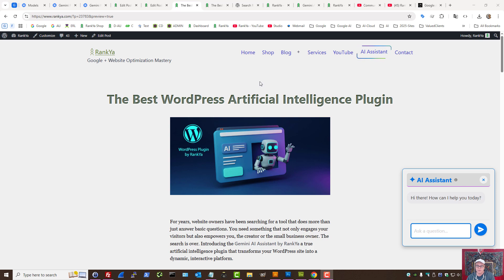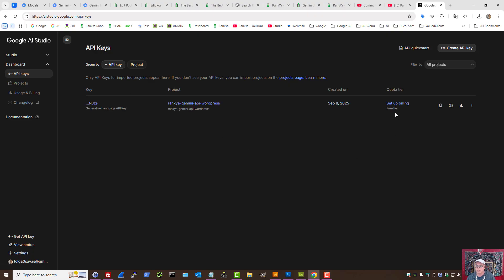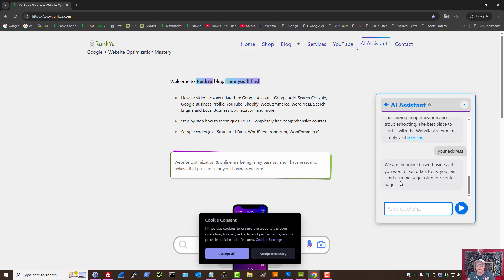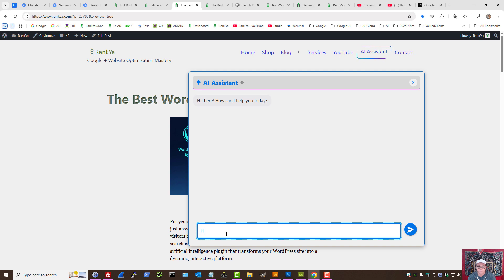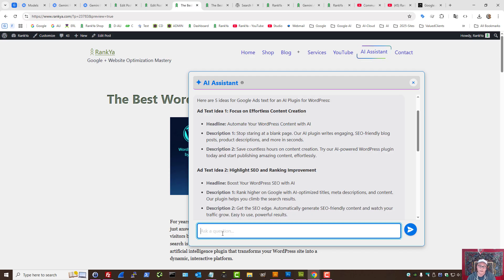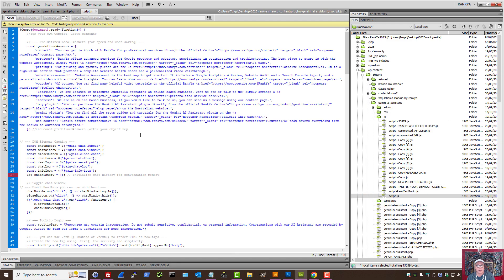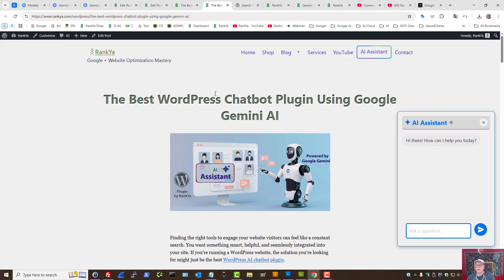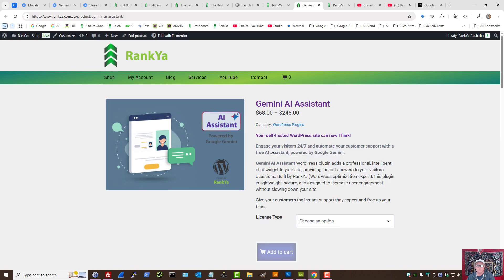The Best WordPress Artificial Intelligence Plugin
In this video, I'm thrilled to finally launch my new premium WordPress plugin: the Gemini AI Assistant. This isn't just another chatbot; it's a true artificial intelligence tool, powered by Google Gemini, that I built from the ground up for professional WordPress users who demand security and performance.

I'll show you how it works as a 24/7 assistant for your website visitors and as a powerful AI companion for you when you're logged in. Learn how this lightweight and secure plugin can transform your website's engagement.

✅ KEY FEATURES
• Powered by Google Gemini for intelligent, context-aware answers.
• Secure, professional licensing system.
• Lightweight & optimized for performance (no bloat!).
• Sleek, draggable UI that works on desktop and mobile.
• Advanced security features to prevent abuse.

RankYa is a leading expert in SEO, WordPress, and Google products. With over a decade of experience and a community of 70,000+ subscribers, RankYa provides trusted, actionable tutorials and professional services for businesses looking to succeed online.